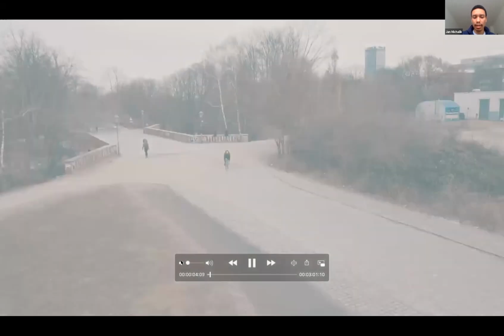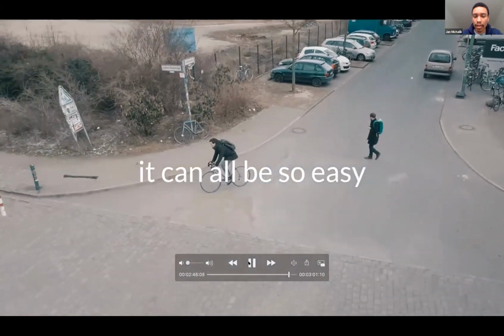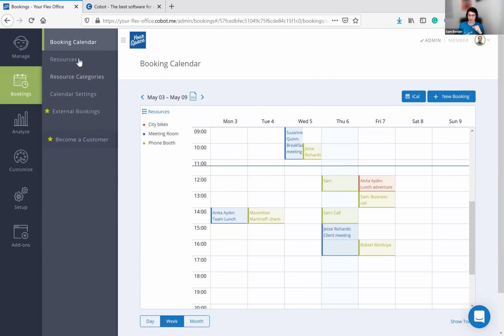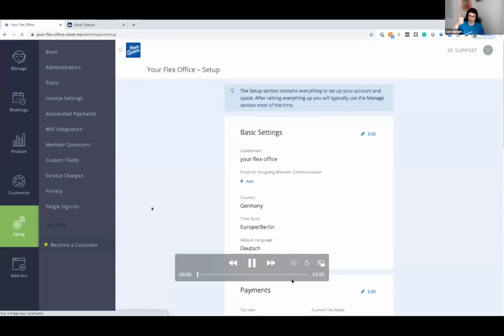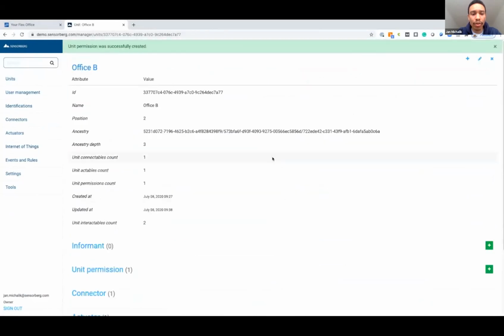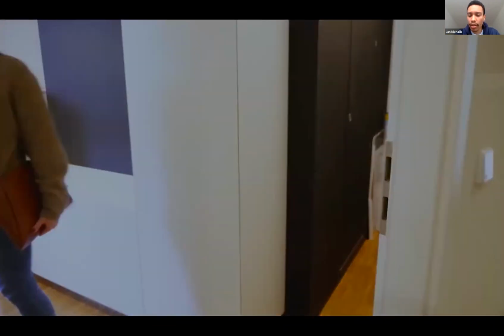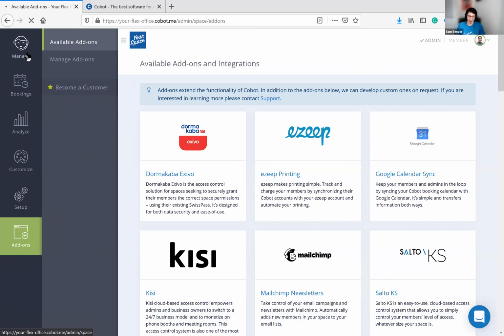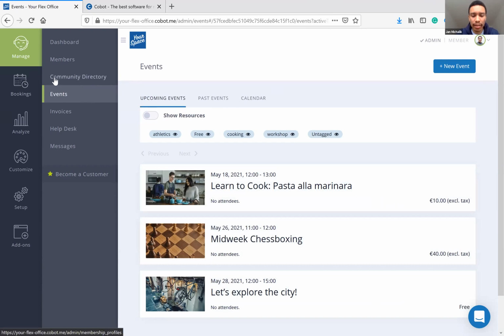Webinar: Future-Proofing Work Spaces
Jan Michalik from Sensorberg and Sam Bender from Cobot discussed processes of digitalization, the customer journey, and savings potentials.

Such topics were discussed:

🔐 The main challenges of analogue workspaces
📱What a fully digitalized and automated customer journey looks like
💶How you can improve efficiency & reduce costs

❓The following questions were answered:

- How does it work with events, for example when non-members need access?
- What happens if your server goes down
- How long does it take from the first conversation to implementation?
- Traditional keys have been working for us, is a digital system worth the cost?
- What is the advantage of using Sensorberg. compared to other access providers integrated with Cobot?
- What should I know before setting up the integration?
- Can you set up the integration while on a free Cobot trial?
- Is there a limit of members in cobot and in Sensorberg?
- How worthwhile is it to use Sensorberg in a small space, perhaps with just a door or two?